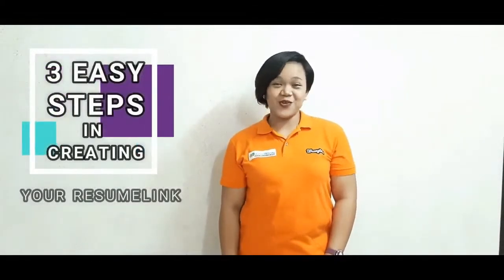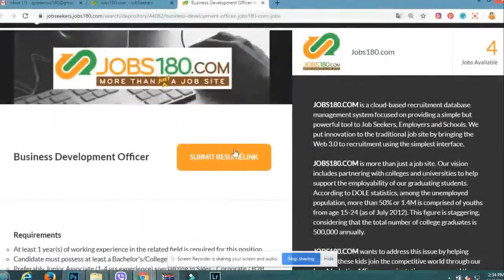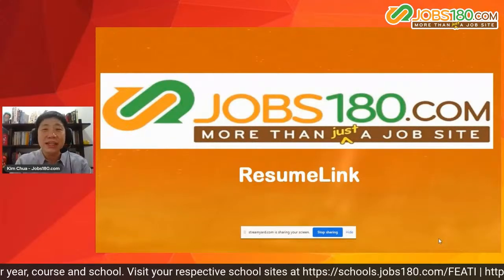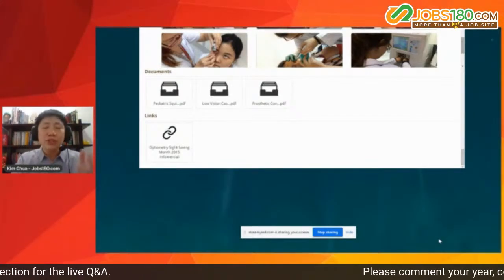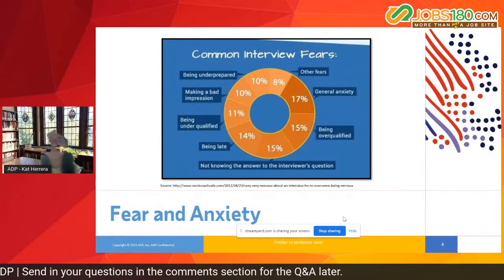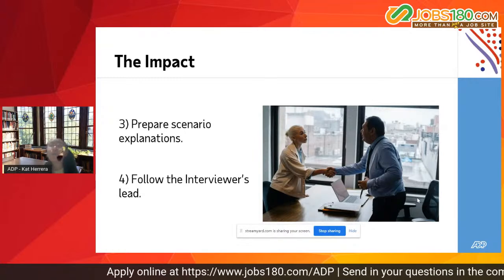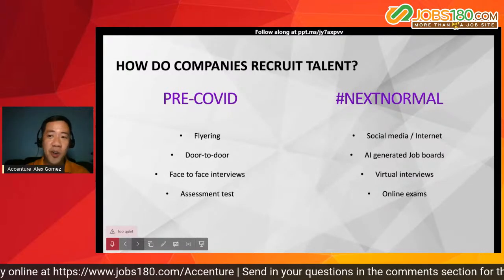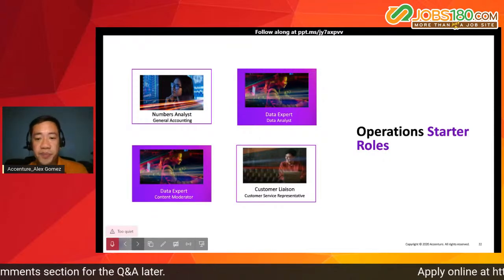Jobs180.com Marketing Me Live at FEATI, TRENT, CCP and PWU-JASMS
Marketing Me Live with FEATI University, Trent Information First Technical Career Institute, Central Colleges of the Philippines and PWU-Jose Abad Santos Memorial School
March 21, 2022  |  1:00 PM

Topics:
ResumeLink by Mr. Kim Chua of Jobs180.com
Virtual Interviews & Dressing Up by Ms. Kat Herrera of ADP Phils
Hiring for Work From Home Jobs by Mr. Alex Gomez of Accenture